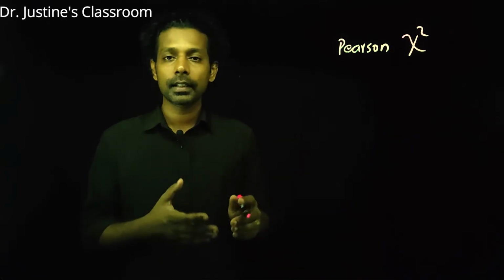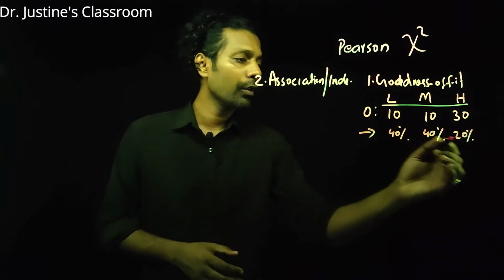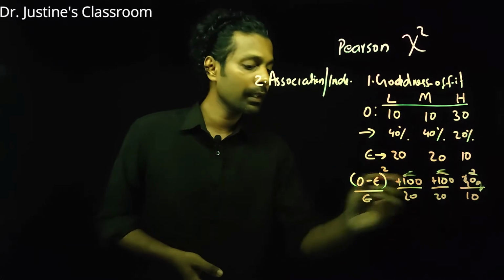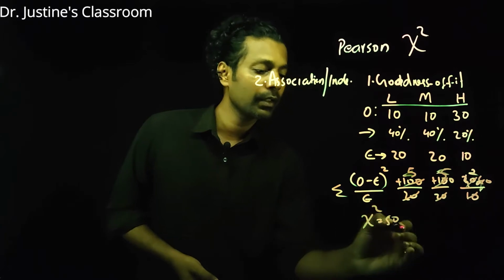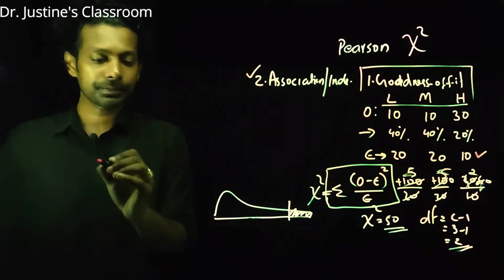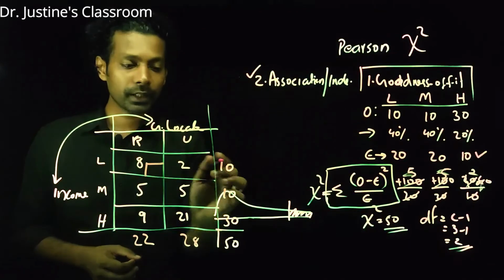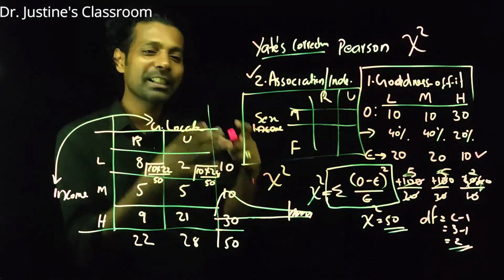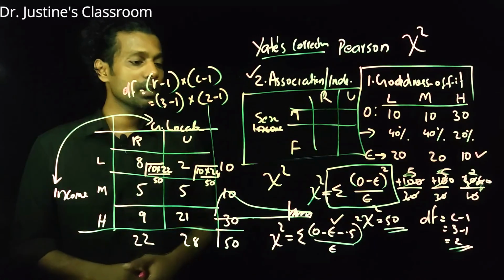Class 31: Chi square test || NET (Psychology) Classes || DrJustine's Classroom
Contents
1. Goodness of Fit, Association/ independence
2. Concepts
3. Calculation
4. Degrees of freedom